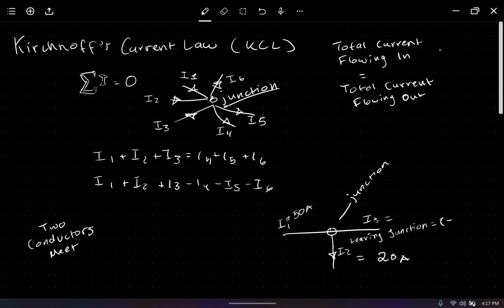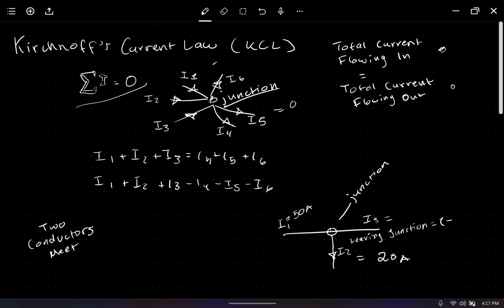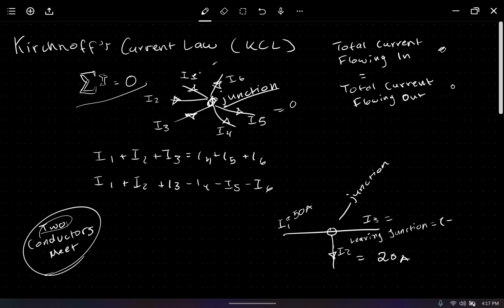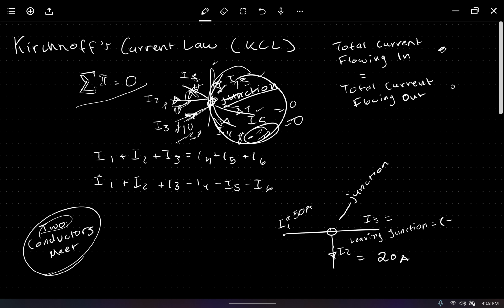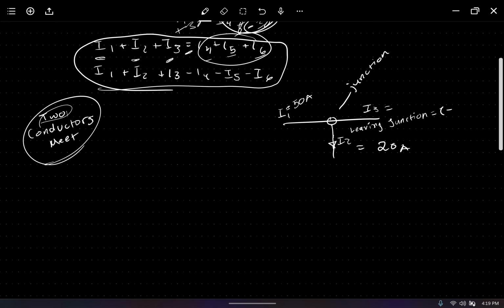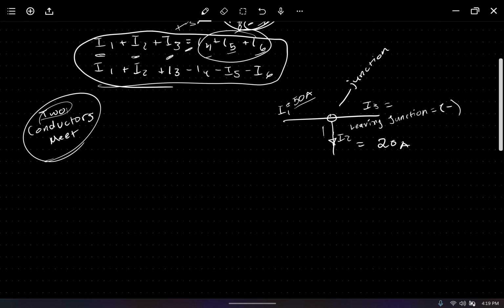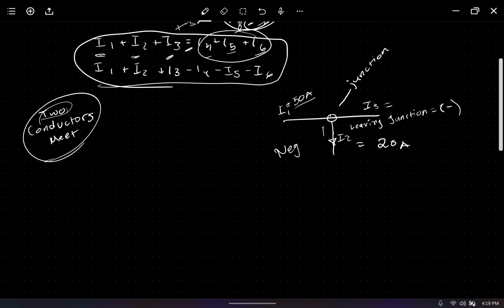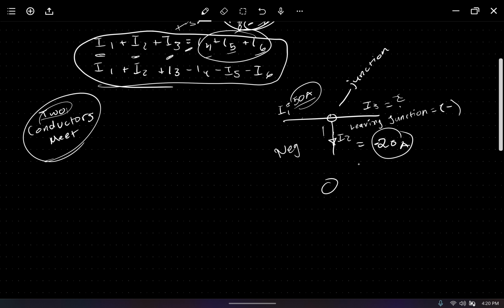Circuit Analysis: Understanding Kirchhoff’s Laws